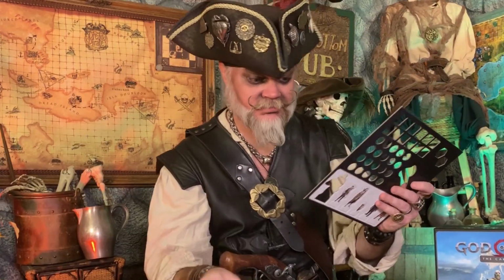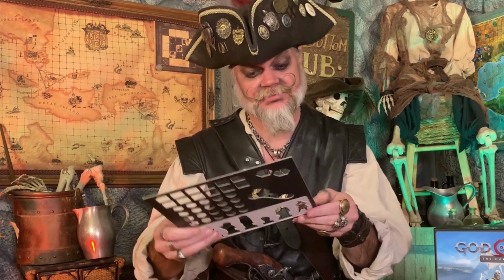God of War: the Card Game - Unboxing "Pirate's Parley"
Let's unbox God of War: the Card Game with the jolly pirates of Pirate's Parley!
God of War is based on the Playstation game series & we've been fans for quite a few years, so our excitement about this game couldn't be any higher!
Let's tear it open!

--Pirate's Parley elsewhere on the web--